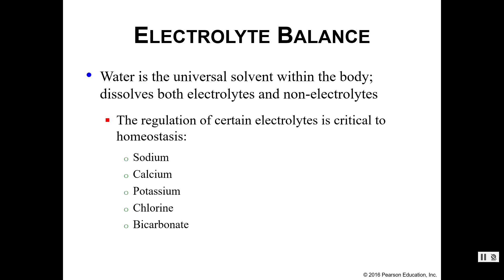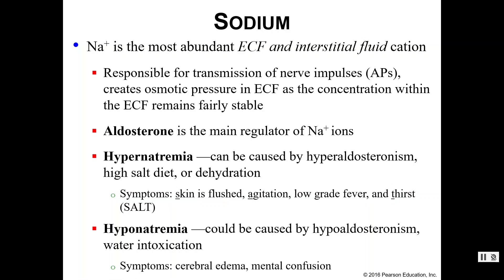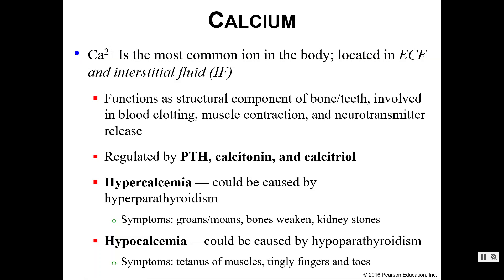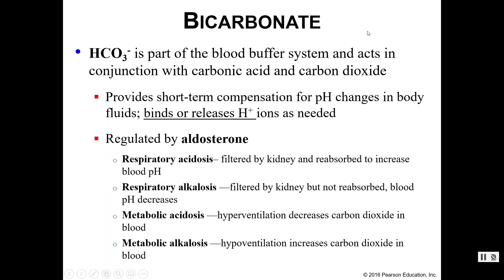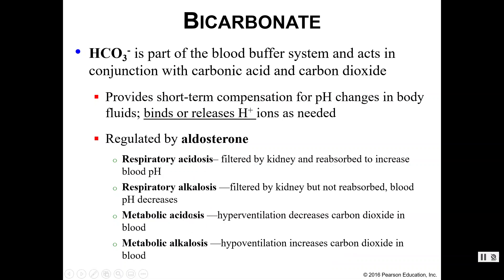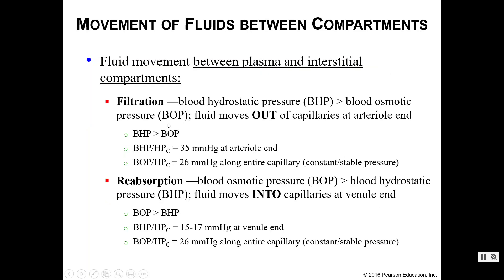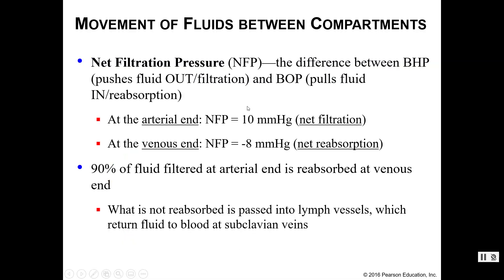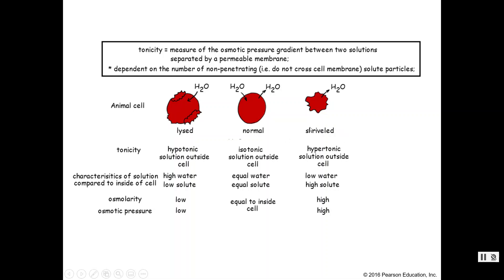Electrolytes & Fluid Movement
This recording discusses electrolytes & fluid movement.